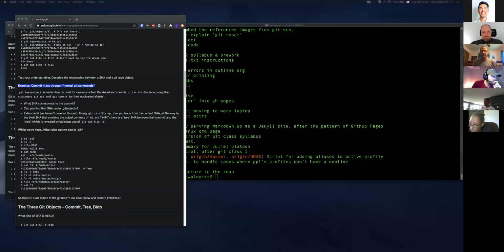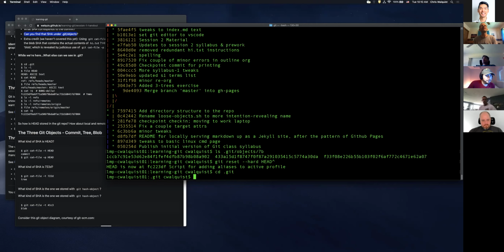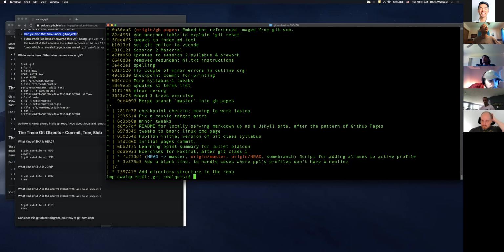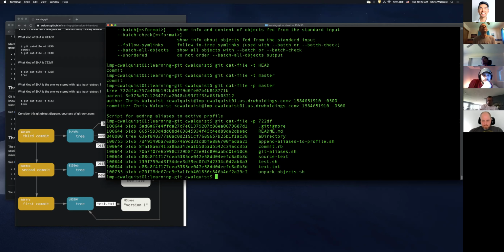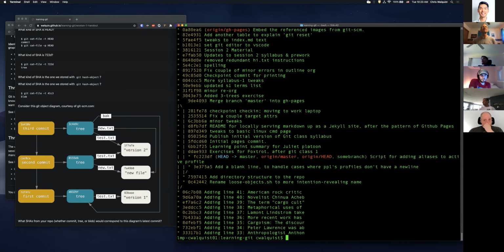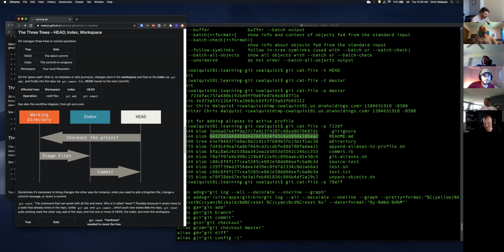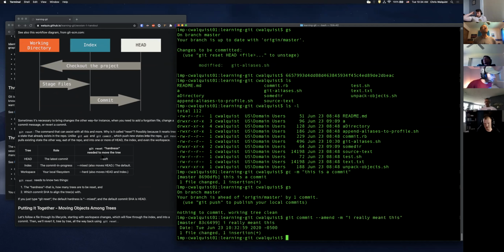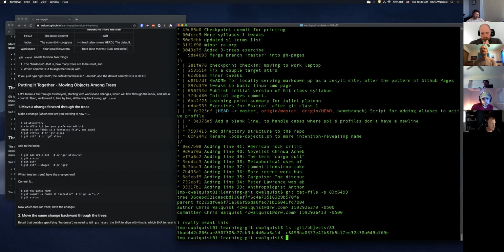W7D2: Git Workshop - Part 3 (3 of 5)